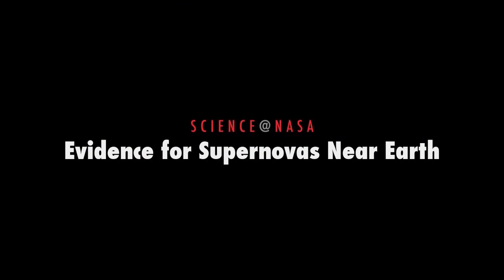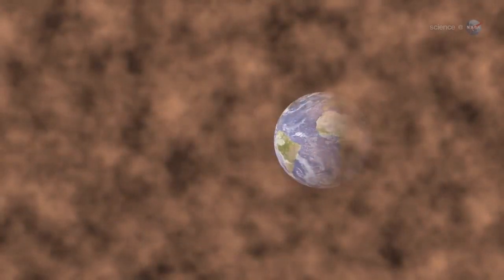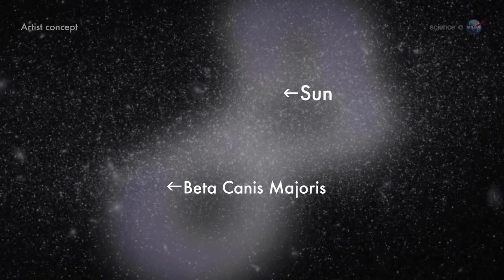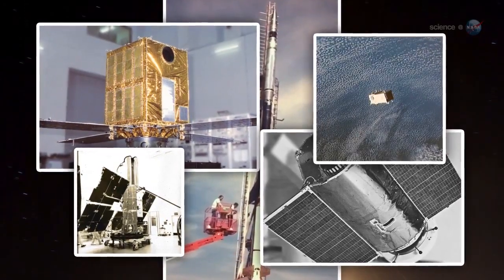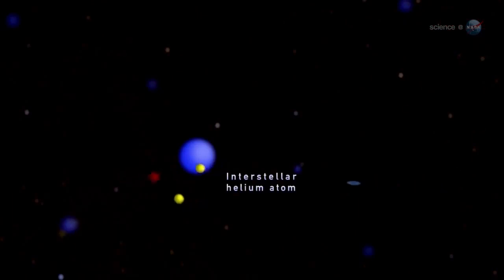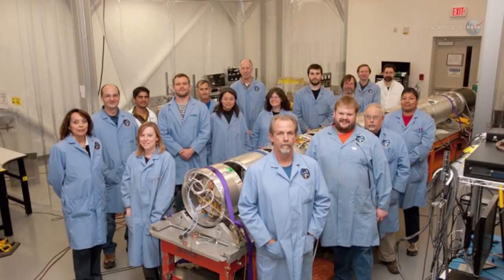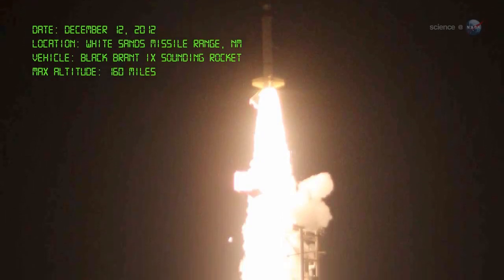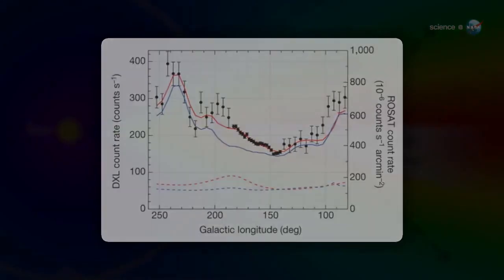Earth Was Hit By Huge Supernovas | Space Science Video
- evidence from a NASA sounding rocket shows that our solar system lies inside an ancient supernova remnant.

Credit: NASA